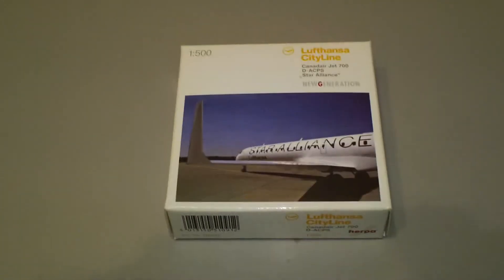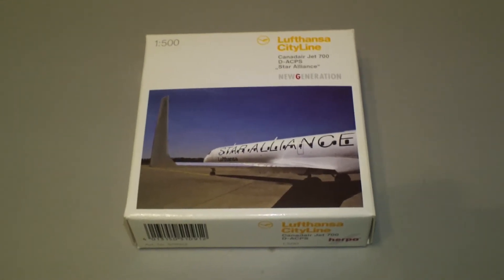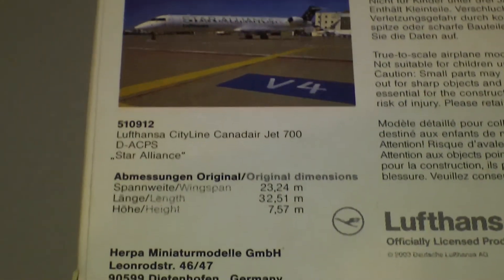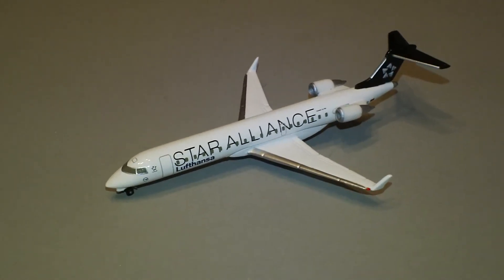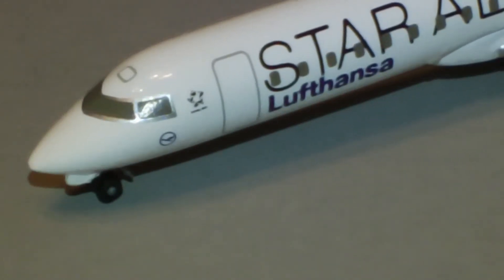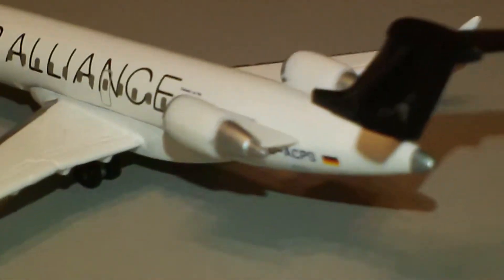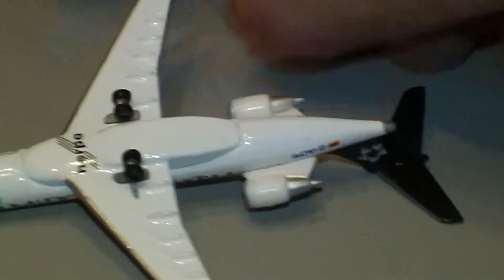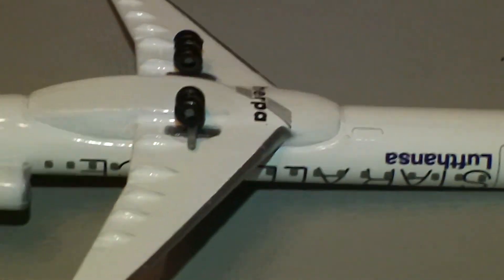Review: Herpa 510912 Lufthansa Cityline CRJ701 "Star Alliance" Reg. D-ACPS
Episode 29

Herpa 510912 Lufthansa Cityline CRJ701 "Star Alliance" Reg. D-ACPS